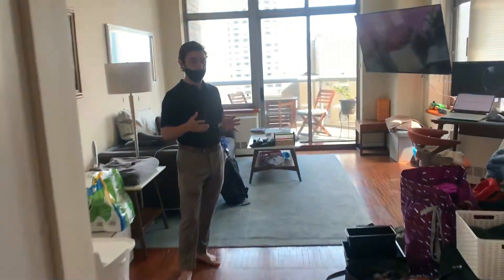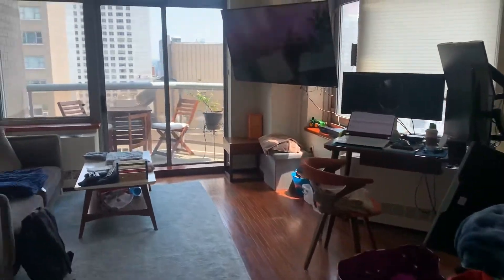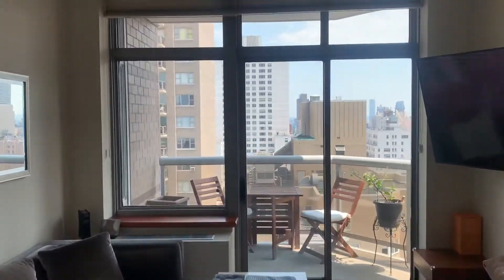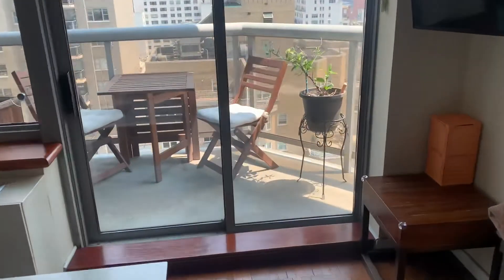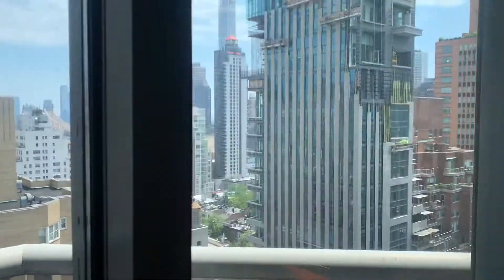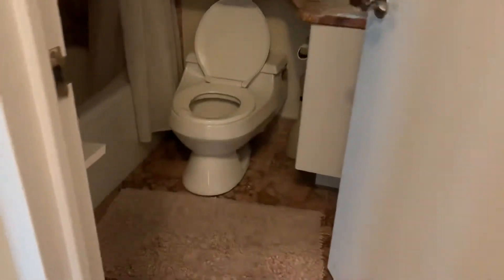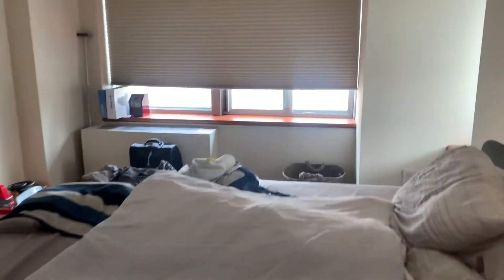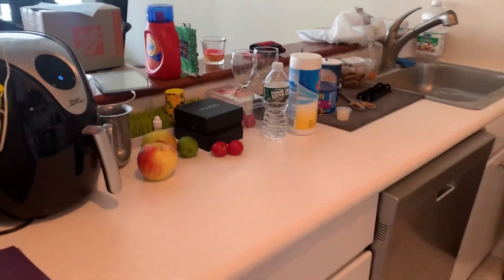188 East 64th st #2203 $1,200,000 1 bed 785SF